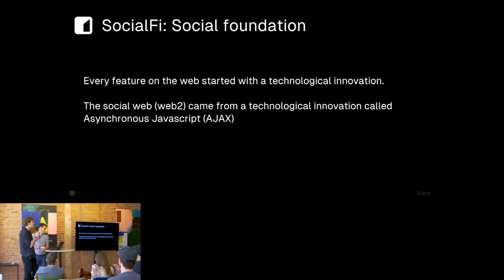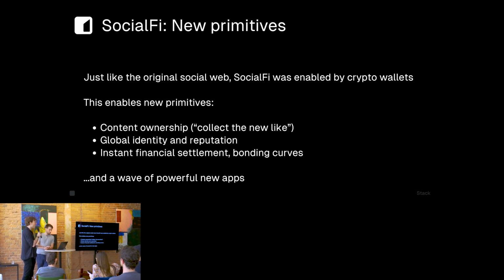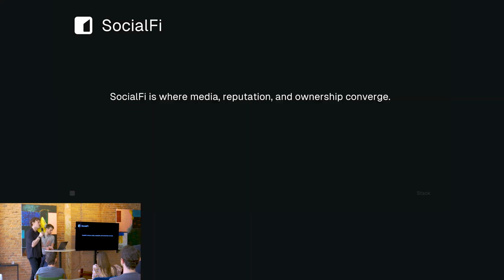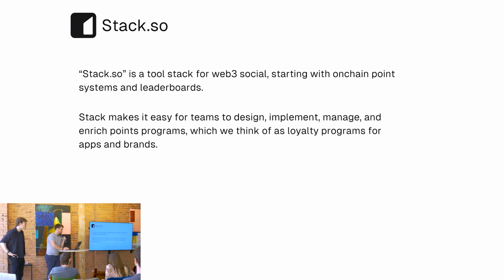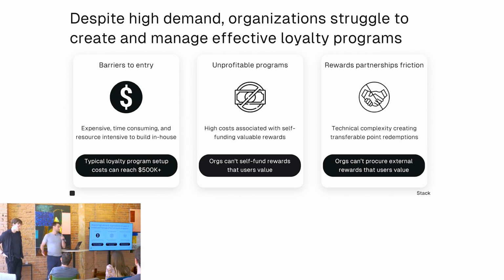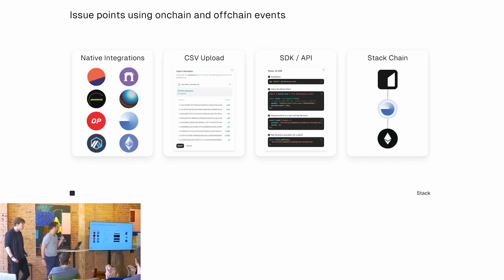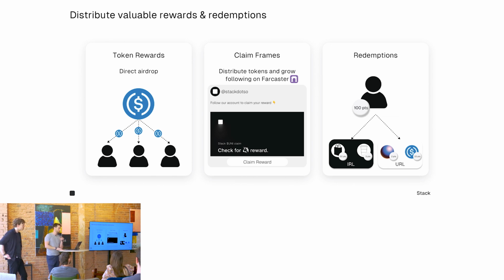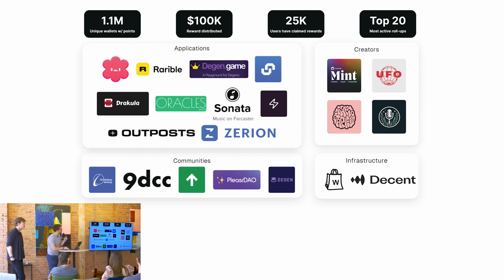Graeme Boy & Bradley Freeman: Stack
Archetype hosted a workshop on June 26, 2024 with founders and developers building SocialFi products.

Stack’s Graeme Boy and Bradley Freeman kicked off the day with an overview of SocialFi before walking us through points, the importance and prevalence of loyalty programs, and giving us a Stack demo.

Thanks to all of our speakers and guests for joining us!